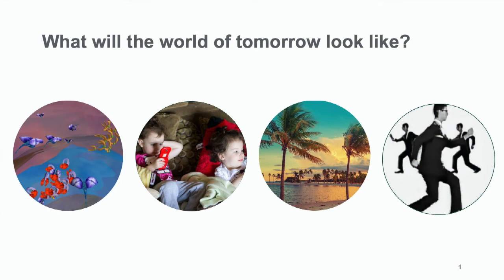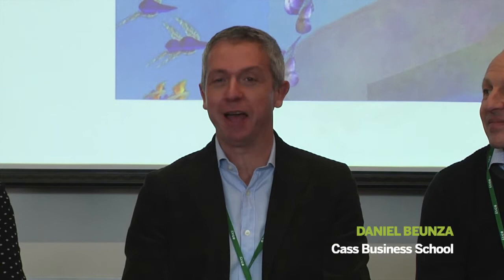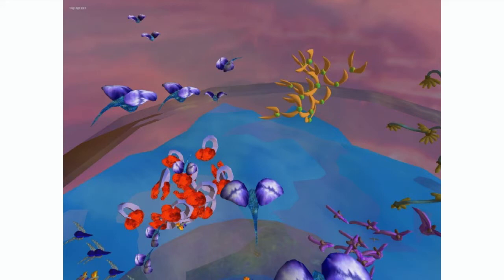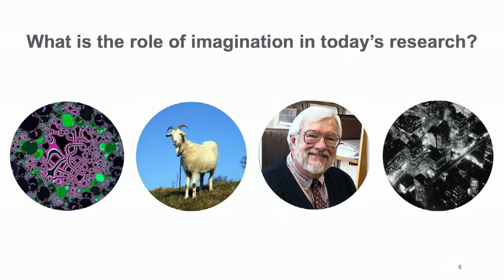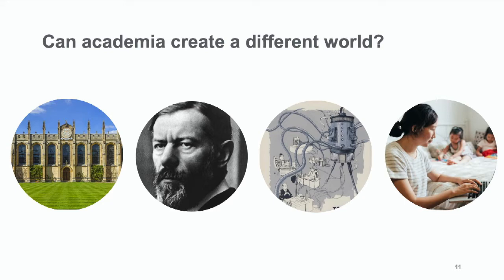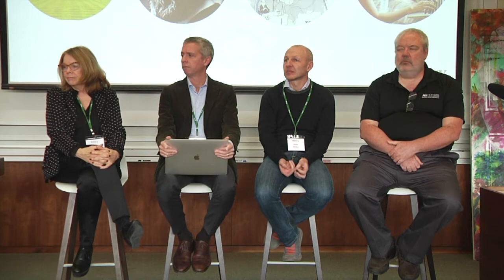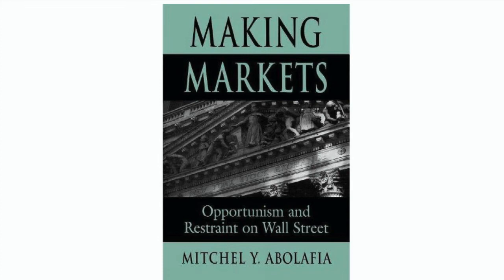Imagining Elsewhere: Producing knowledge for an unknown world (full plenary)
The purpose of the Ivey Sustainability Conference is to create an inclusive community of scholars who are eager to push the frontiers of knowledge towards sustainable development. Researchers from all disciplines and career stages are welcome to attend and participate in the conference. At a time when intellectual discourse seems to be divisive, we hope that, through this conference, we can build safe, stimulating arenas for the scientific community to engage and grow intellectually, in order to assure the prosperity for all.

The 2019 conference focused on how academia and imagination can work together. In this plenary session, four renowned researchers share their perspectives.